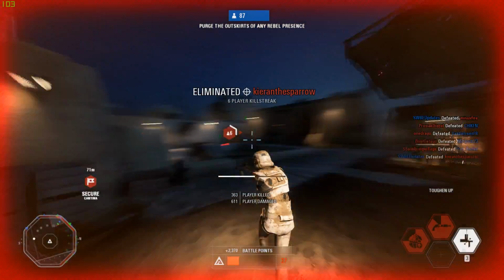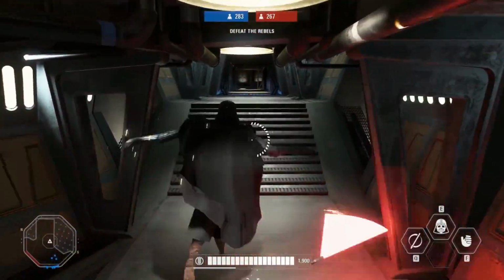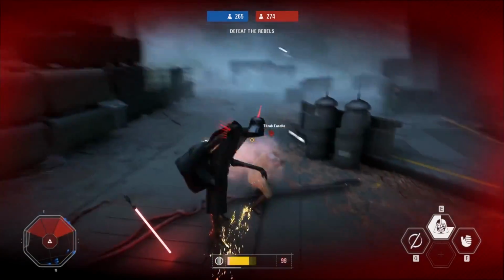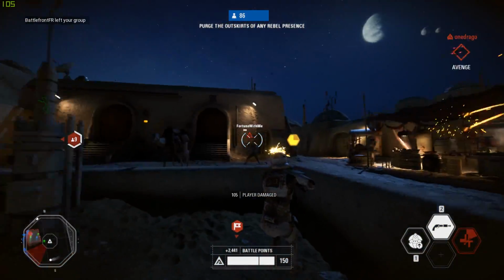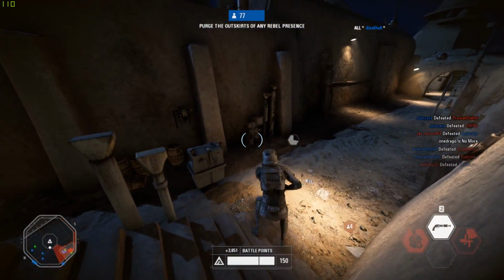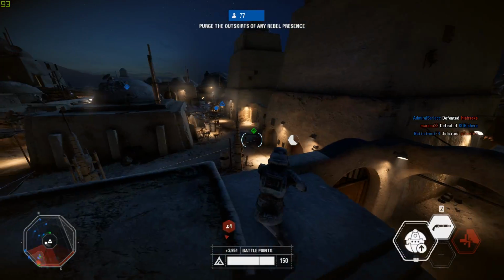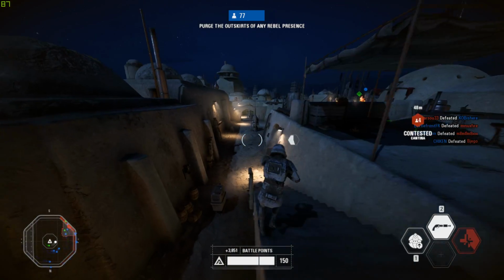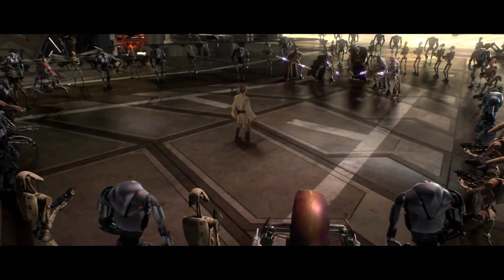DATAMINE: General Grievous Death & Attack Animations, Emotes & Obi-Wan Running! - Battlefront 2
We get our first glimpse of General Grievous attack & death animations as well as which emotes he will have through new datamine-findings as well as a quick look at Obi Wan Kenobi's running animation!

Kammakargatan 23
111 60 Stockholm
Sweden